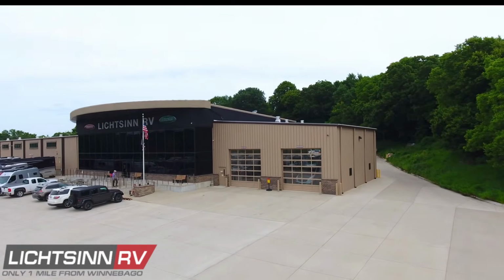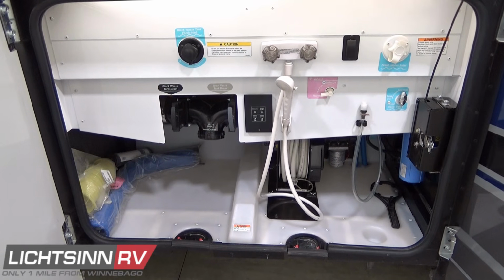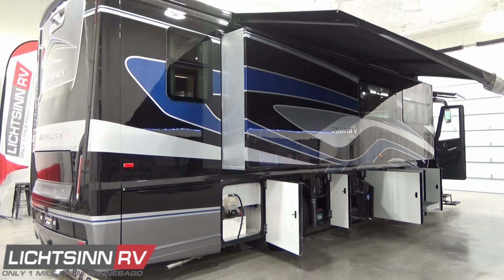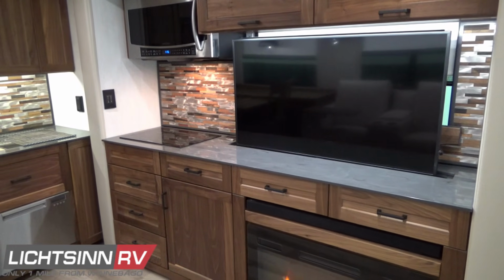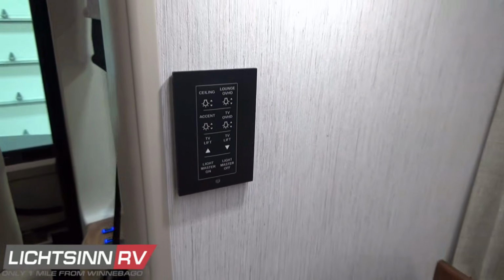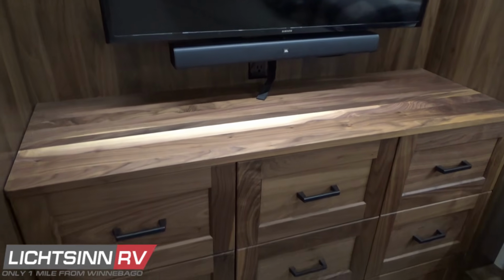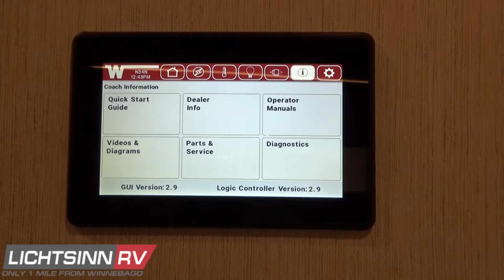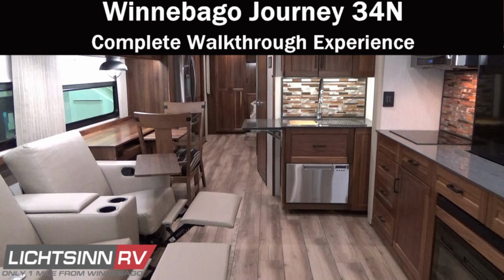LichtsinnRV.com - New 2022 Winnebago Journey 34N - The Complete Walkthrough Video Experience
New 2022 Winnebago Journey 34N...for Sale from Lichtsinn RV

America's best selling class A diesel pusher returns home to Forest City, IA production with the unveiling of the all new Winnebago Journey!  The name may be familiar but you’ve never experienced anything like this motor home!

Built atop the Freightliner XCM modular rail bridge chassis, the Journey will be known not only for its versatile floorplan designs with the latest in residential living comforts and technology, but with a new automotive infused design that provides for the quietest, and most visible ride in the industry.

Inspired in development from automotive design experts with focus in quiet performance and aerodynamic design, you'll first notice the front aerodynamic design raked to minimize wind whip, with a composite front end that wraps behind the driver and passenger in the most insulated front end in the RV industry to provide the quietest ride, and quietest living, while running the generator.

This coach is powered by the best of class Cummins ISL and Allison duo built atop the Freightliner XCM chassis:

1. An XCM modular bridge design chassis for flush floor mounting for the coach to alleviate floor pops and travel noise.  This design provides a 4x stiffer torsion on the chassis to ensure super ride and handling with quiet travels
2. Cummins ISL 8.9L big block turbo diesel
3. 1,150 lb ft of torque or power
4. 380 hp
5. Allison six speed automatic transmission with grade braking
6. Complete air ride, air braking and engine exhaust braking
7. High performance LED headlamps, 30% brighter than current diesel pushers
8. The largest curved one piece panoramic windshield provides critical view of lower stanchions and other obstacles lower than the horizon dash view of other diesel pushers, while providing full visibility to each of the tear drop larger chrome side mirrors
9. An elegant over the cockpit design, with spacious entry and intricate detail in cabinetry design
10. HWH hydraulic leveling
11. Trailering package, 10,000 lb
12. Gallon fuel capacity, 100 g with dual fuel fill

So many things come standard on the all new factory fresh Journey, but guests can select from the following available factory installed options:
1. Heated flooring fueled by the AquaHot 400D
2. Lithium ion in lieu of 6 deep cycle batteries
3. Xcite Nav N Go GPS 12.3 inch infotainment radio
4. Dishwasher
5. Theater seating in lieu of standard Rest Easy sofa
6. Stacked washer and dryer
7. Portable basement refrigerator and freezer
8. Chottoman convertible chairs

Includes the following exterior and utility highlights:
1. HWH in wall sliderooms for a flush exterior and tighter fitting slide rooms to provide quiet transit and quiet operation
2. Cavernous pass thru storage, 138 cu ft, with slide out compartment trays for easy access… certain interior storage bays are upwards of 31 in in height
3. An industry first is unveiled with soft close, electronically actuated cargo door latches, which function much like the liftgate on your current SUV… no more slamming of compartment doors under slide rooms!
4. Integrated into the roof line, a 22 ft powered patio awning, 14 ft in depth
5. Powered water and electrical reels
6. An all electric coach with absolutely no LP aboard
7. AquaHot 400D hydronic heating system, for coach heat and on demand hot water, fueled by the electrical element or quiet diesel burner
8. TrueAir Maximum Comfort AC system with integrated AC heat pumps
9. Pure sine wave inverter, 3,000 watts

Includes the following interior highlights:
1. Winnebago Connected Coach with one touch coach operation from a Smartphone, Tablet or single in wall control panel!  Many functions are even available while you are away from your Journey!
2. Glide and dine table and buffet with powered HDTV and HDMI Matrix central AV selection system
3. MCD solar and blackout roller shades, with roller garages behind cabinetry
4. Dual pane thermo insulated canopy style windows
5. Electric fireplace
6. Central Vacuum
7. Solid surface countertops
8. Residential counter depth French door refrigerator and freezer with icemaker
9. Dual burner removable induction range top
10. Pantry
11. Automotive headliner with flat floor ceilings, to provide a more residential, whisper quiet interior
12. WinnSleep pneumatically adjustable king bed, with Easy Make sliding bed platform
13. Below bed mounted safe